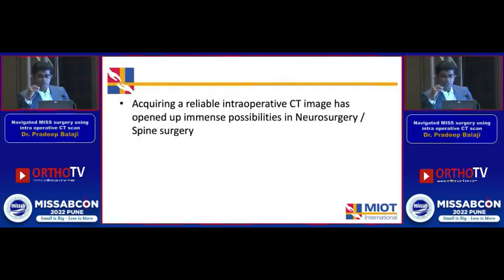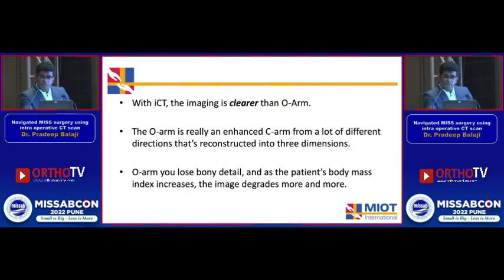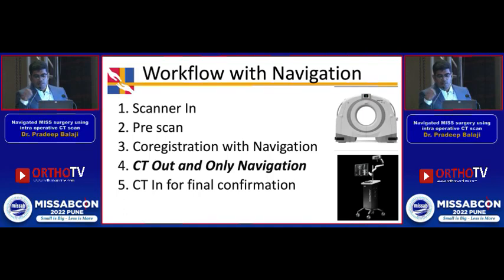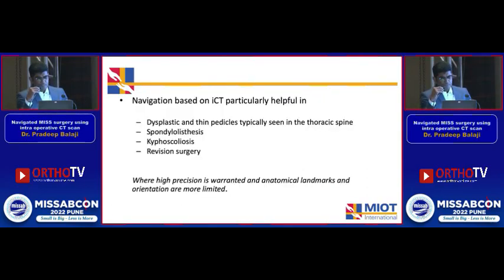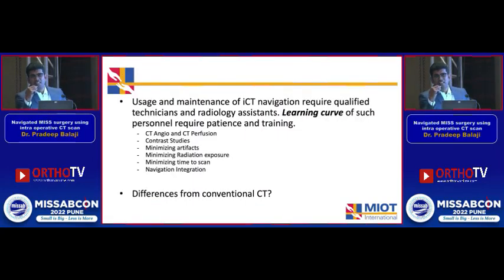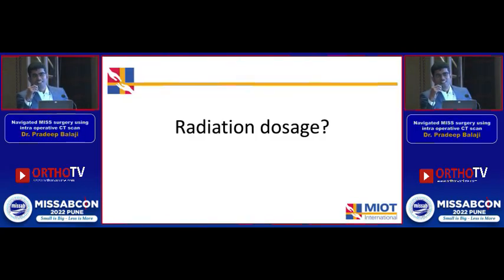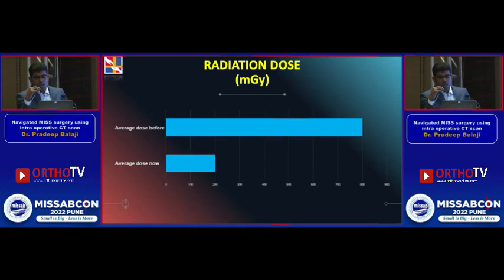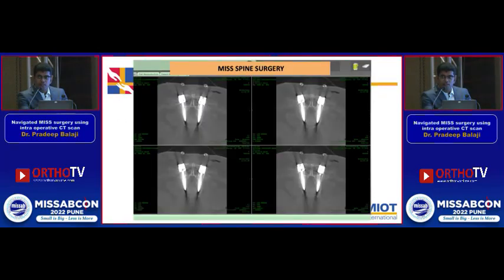Our Experience in Navigated MISS with Intraoperative CT - Dr Pradeep Balaji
Our Experience in Navigated MISS with Intraoperative CT - Dr Pradeep